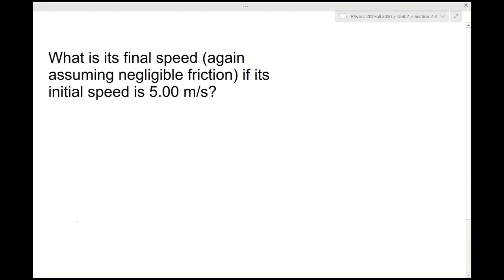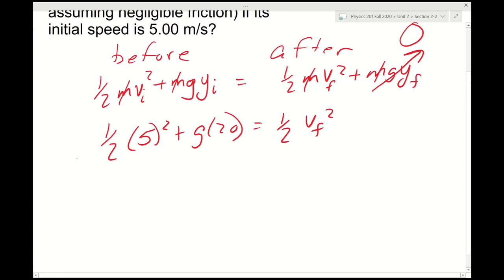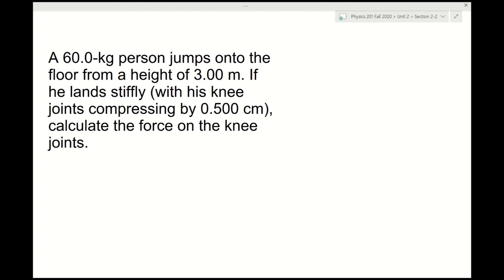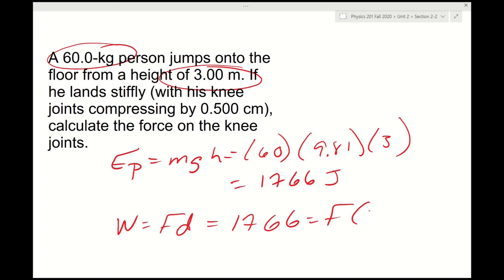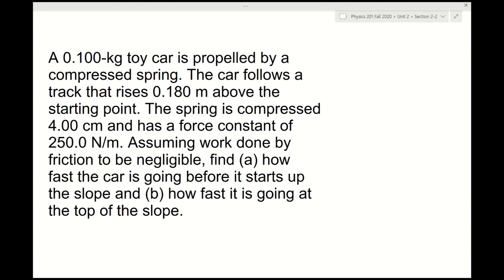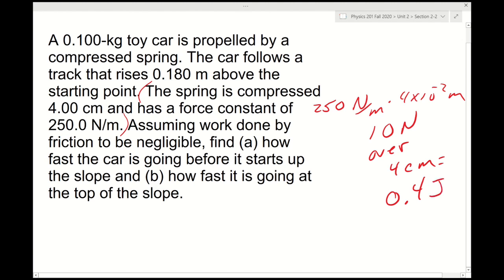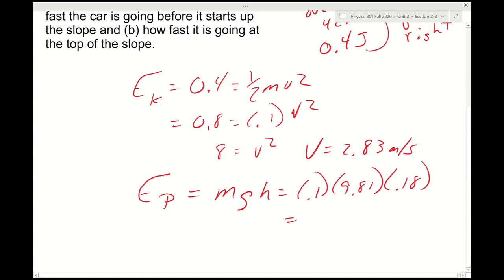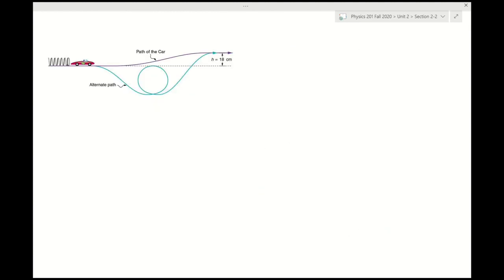Phys 201 Section 2 2c